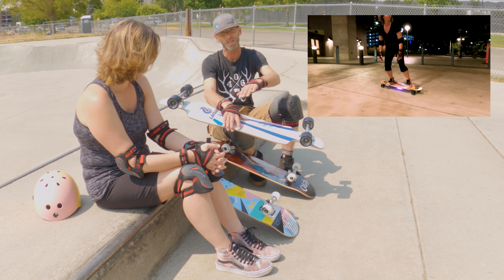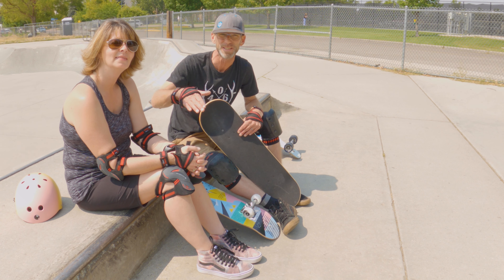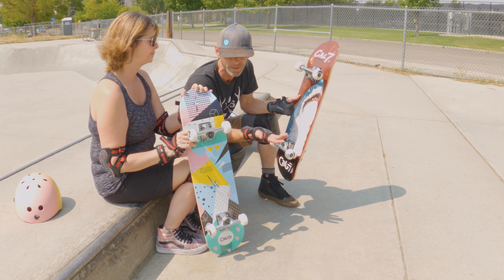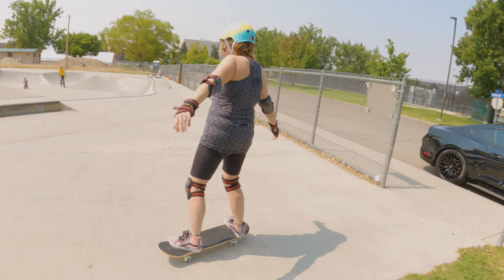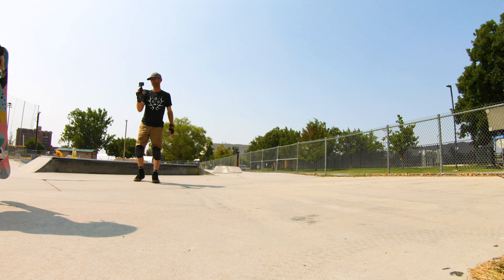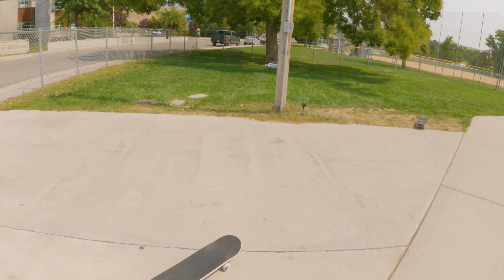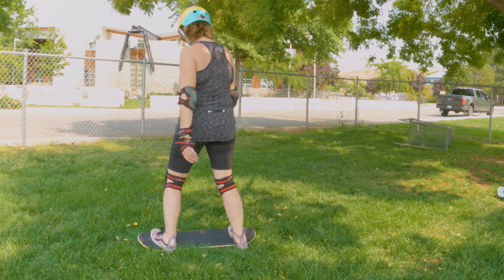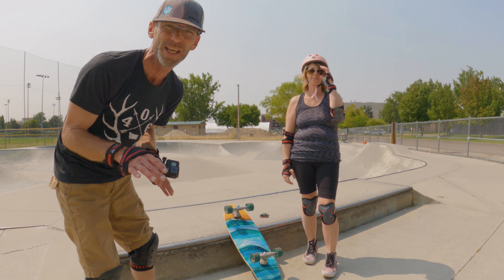We tried traditional skateboards, and CRASHED! Learning to Skate Part 8 - Cal 7 Skateboard reveal!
Learning to skate part 8 we try our first ever traditional street skate style Cal 7 brand skateboards. Kelly was off to a great start push kicking and doing her first tic tacs then she had her scariest fall ever! She did get right back up and push her board again but this really scared her. Even after spending some time on the grass to build confidence she just could not get comfortable on her new Cal7 skate.
Chapters;
0:00 Intro
0:19 The struggle is REAL!
0:56 Skate or Die Channel
1:24 New Skateboards baby!!
1:50 I am still learning to OLLIE I'm not even close to a kick flip
2:06 SKATE!
2:45 SCARY! She plays it cool for the camera
2:56 Wrist guards and elbow pads Bone Shieldz
3:07 Grom had also just crashed of camera
3:23 SKATE OR DIE!
3:50 Kelly really is scared now
4:02 Grassy spot training - try to rebuild confidence
4:48 Conclusion